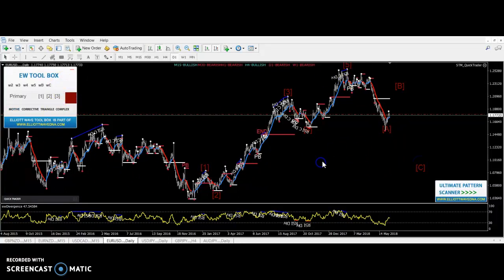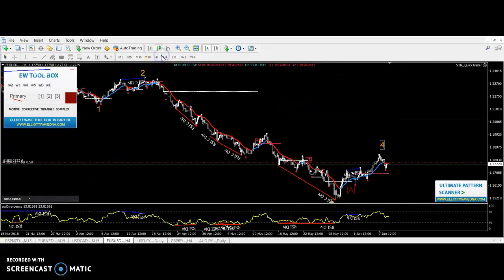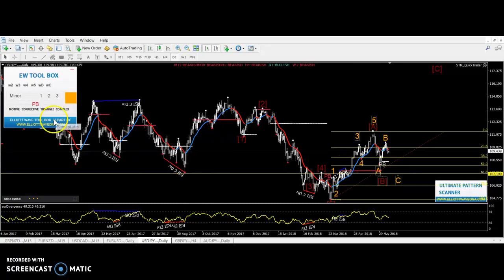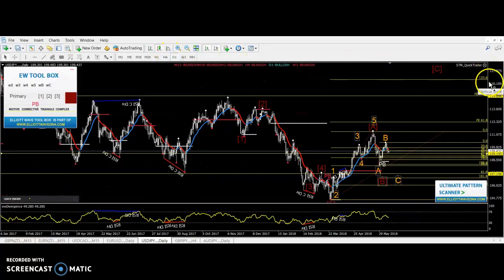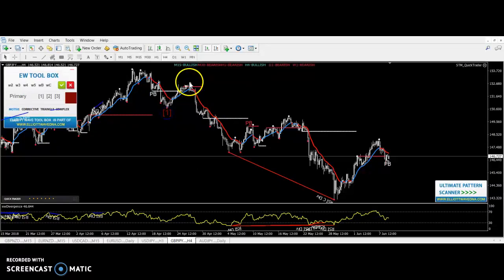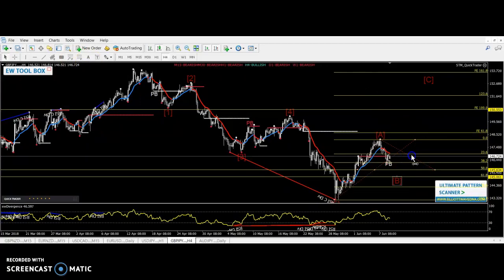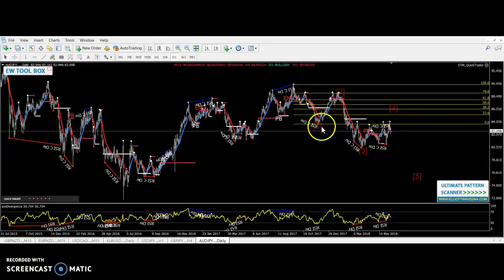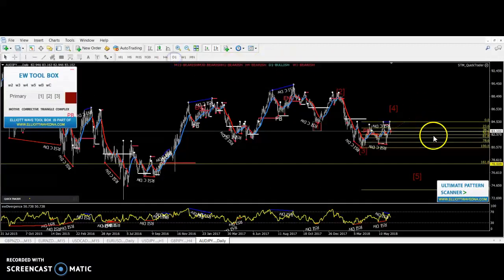EW Forecast 6/10/2018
EW Forecast